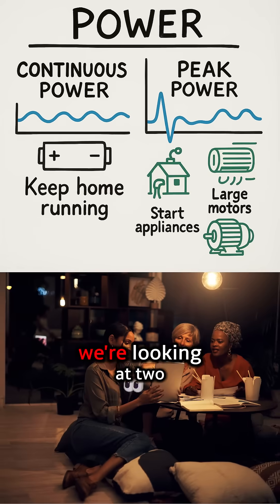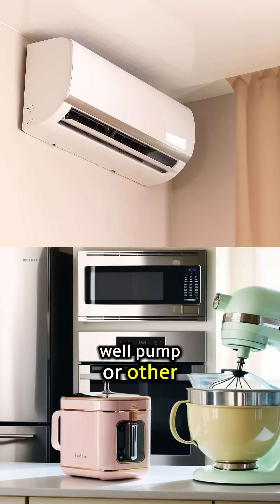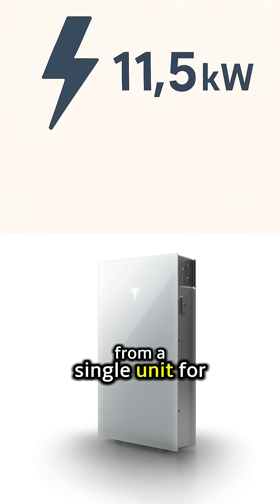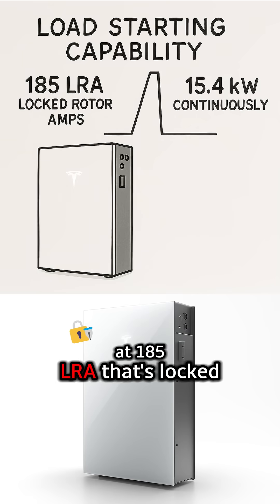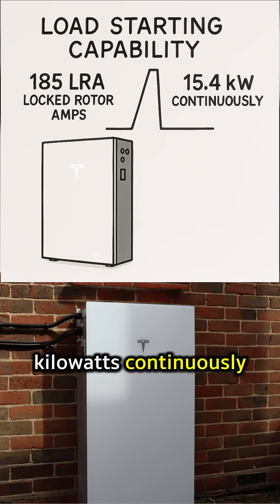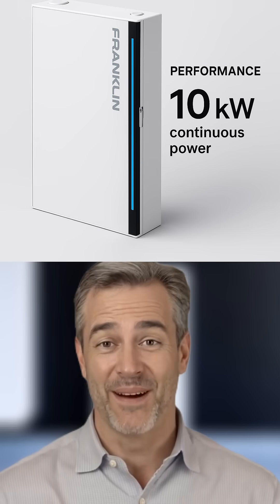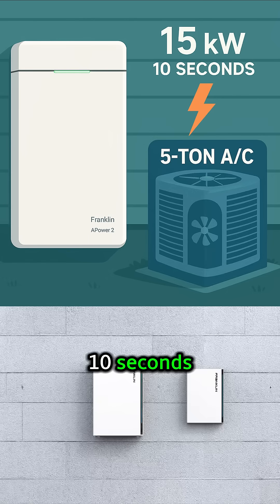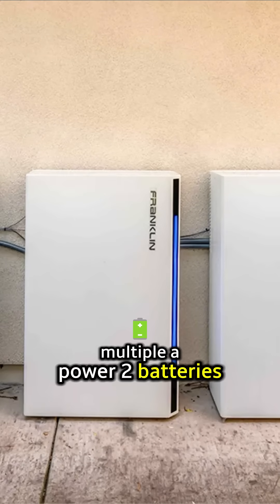Tesla vs Franklin Which Home Battery Has More REAL power?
Can these home batteries ACTUALLY power your whole house? 🔋⚡ Tesla Powerwall 3 delivers 11.5kW continuous power with impressive 185 LRA for starting big appliances! FranklinWH aPower 2 offers 10kW continuous with a massive 15kW peak power for 10 seconds - enough to start a 5-ton AC unit! Both can handle your essential circuits, but which one has the REAL power for your home?